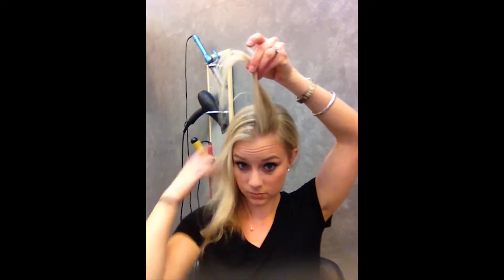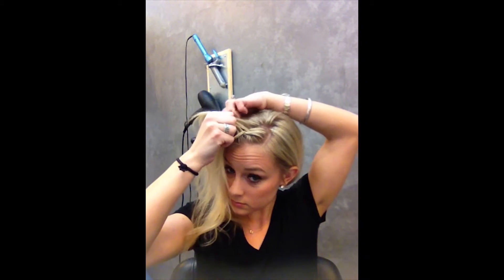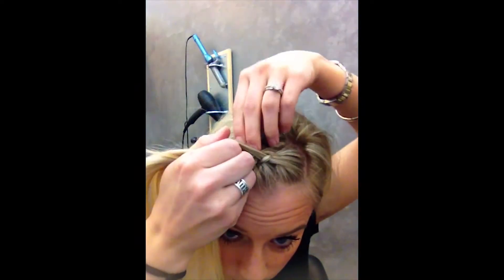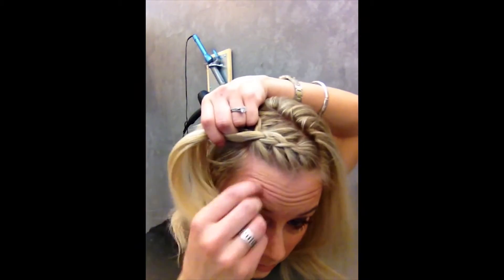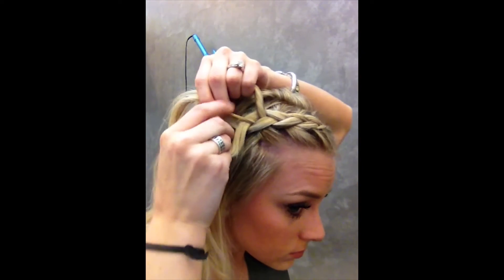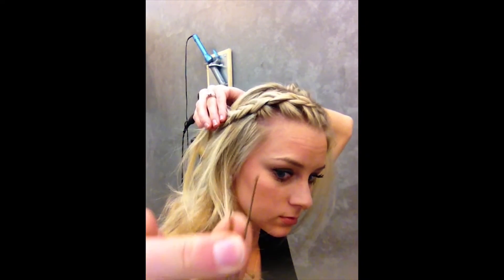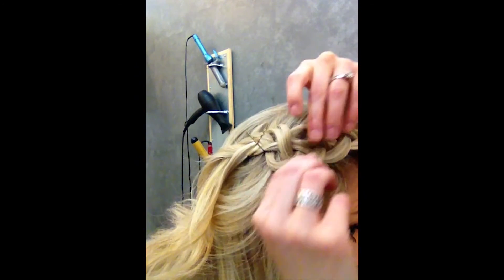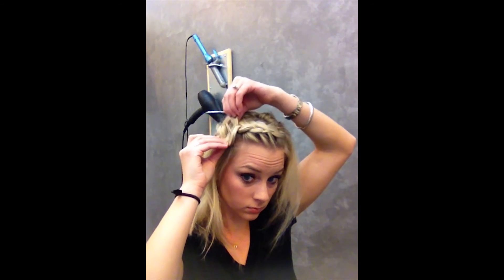Dutch Braid for beginners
How to do a dutch braid in your bangs.